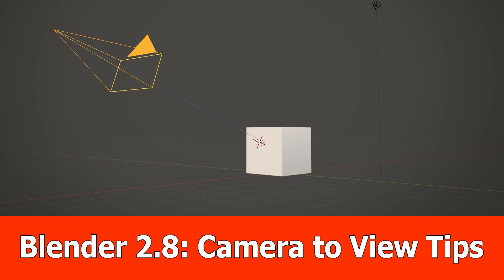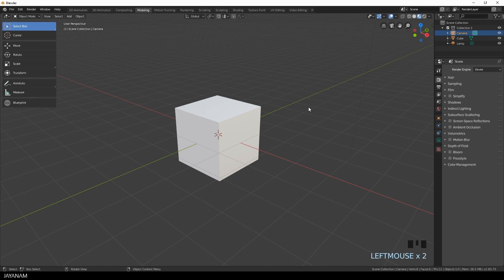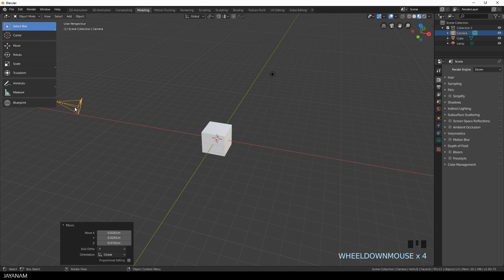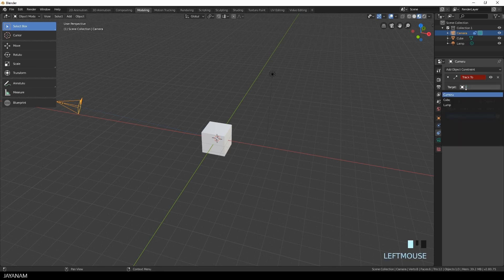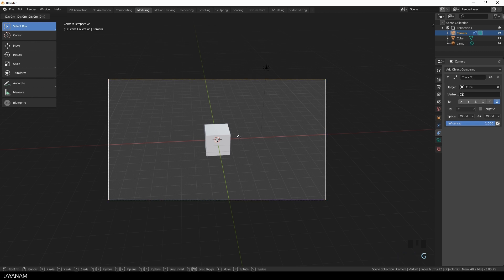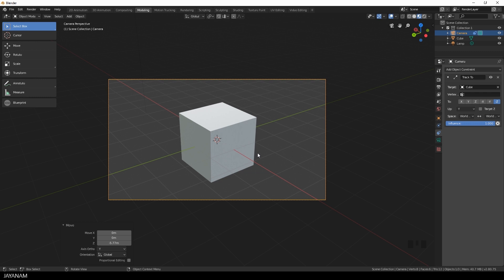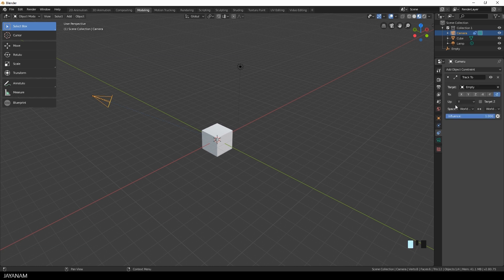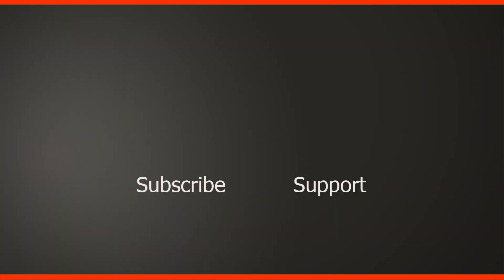Blender 2.8 Camera to View Tutorial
In this Blender 2.8 video tutorial I show how to focus an object or a certain location in the 3d viewport with the camera.

The first method is to turn the current viewport view into the camera view by pressing Ctrl + Alt + Zero on your numpad.

After that I add a track to constraint to the camera so that it always focuses an object (a cube), or you can add another object like an empty to be tracked with the constraint.